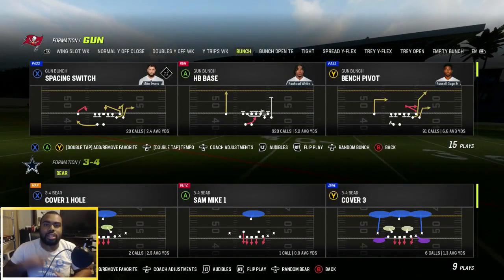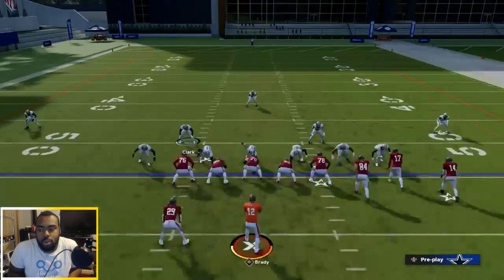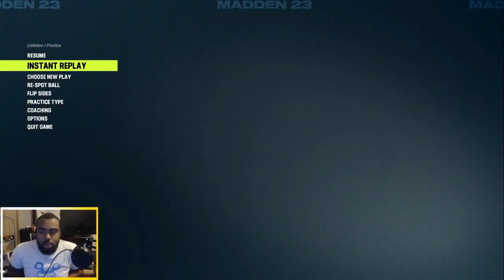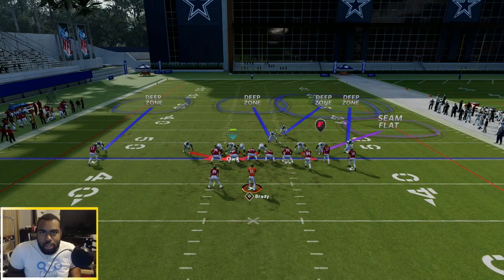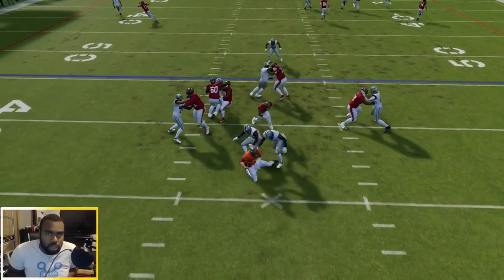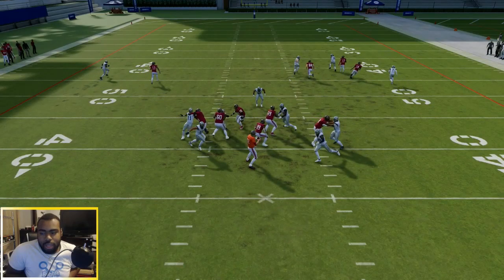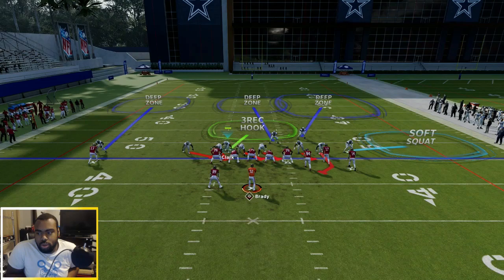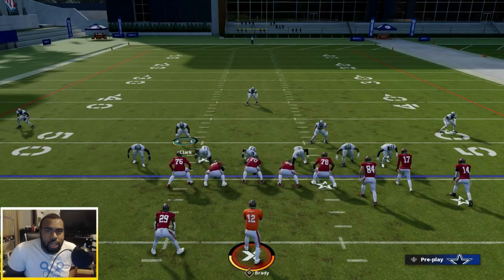34 Bear Heat To Stop Bunch!